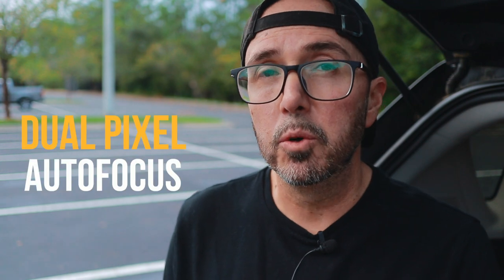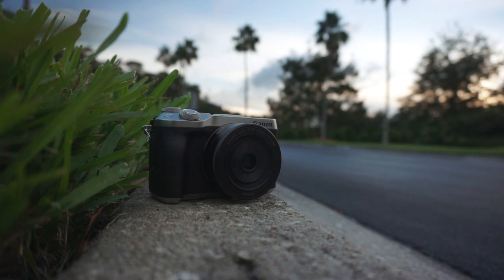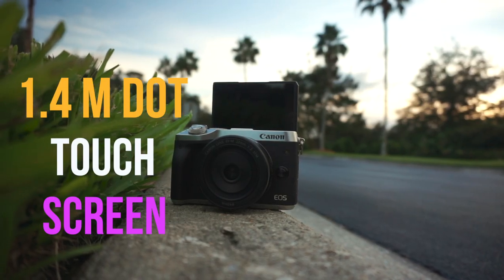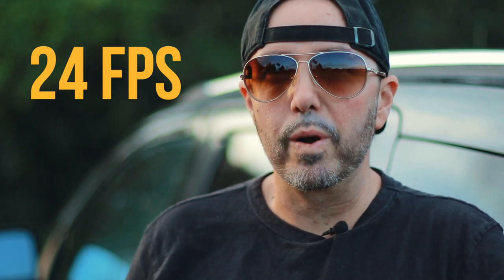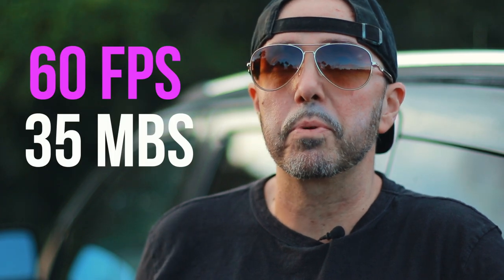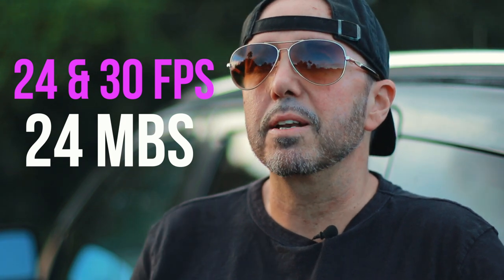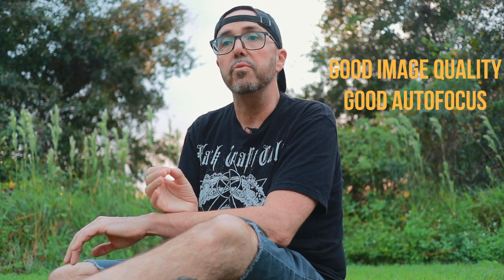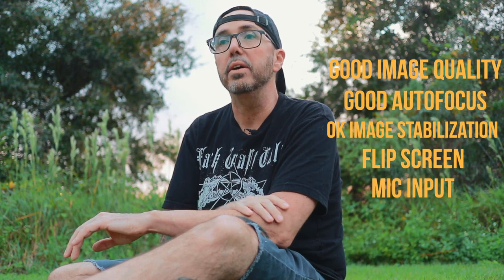Canon M6 in 2020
This video is filmed with:

Canon M6

th=1&psc=1